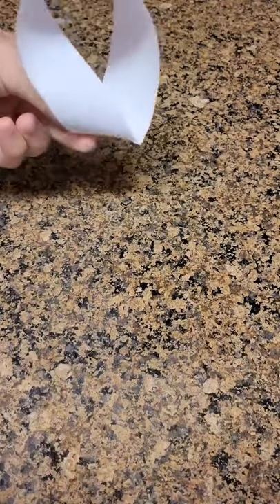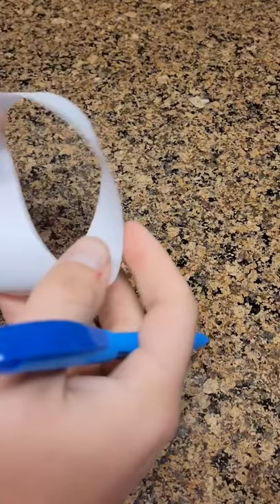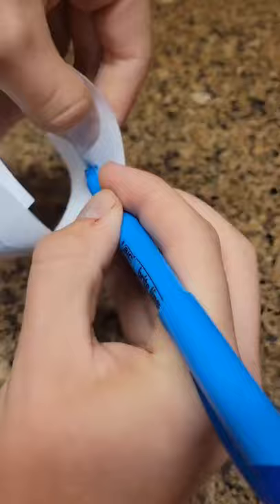A $50 Mobius Strip